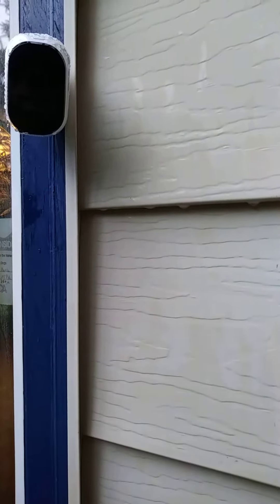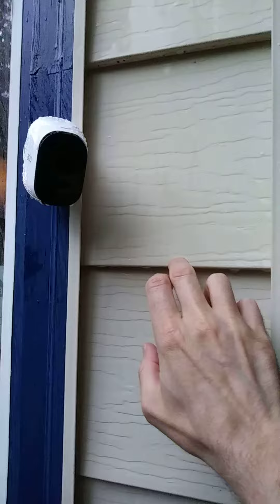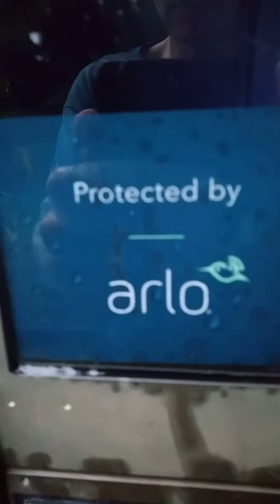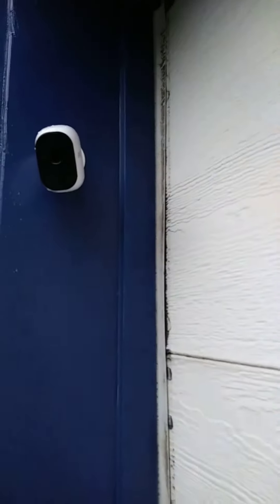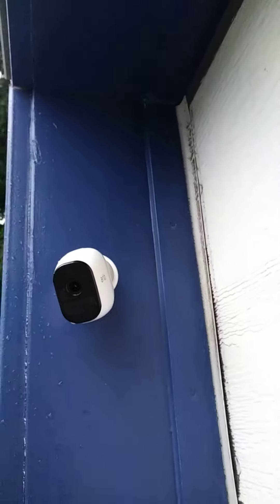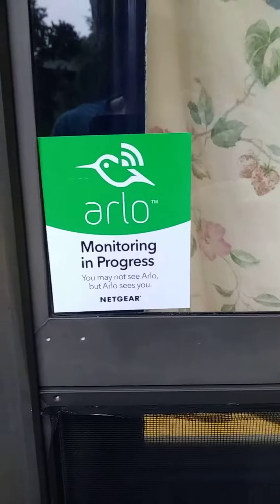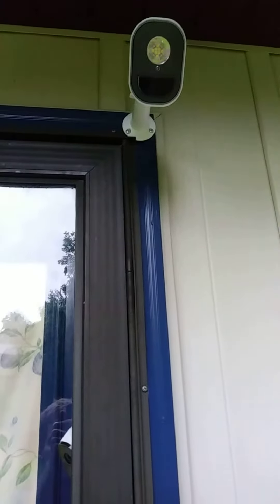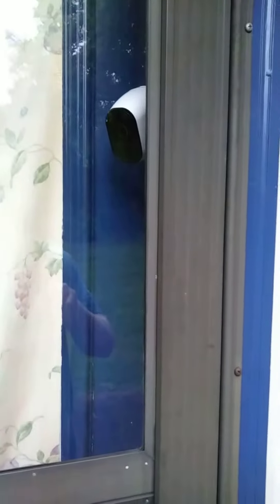Arlo lights and camera's mounted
Finnished installing.  Took about 4 hours this weekend.